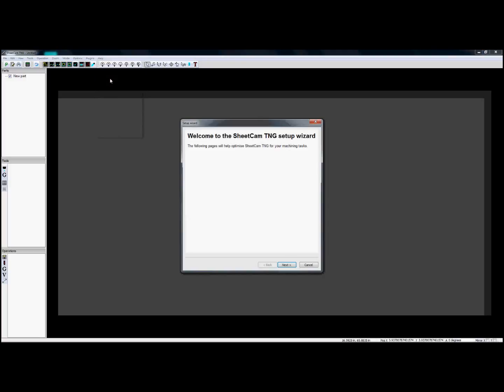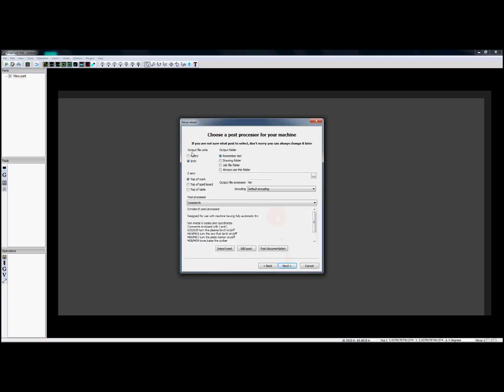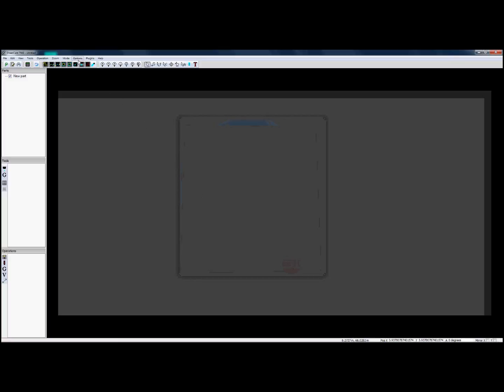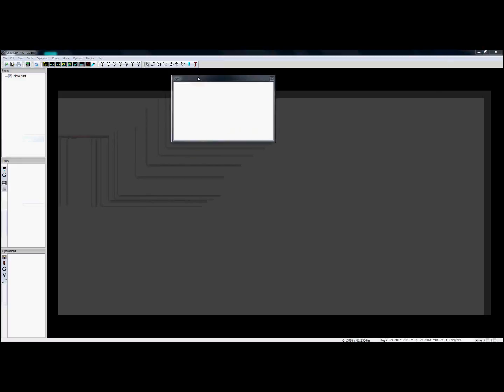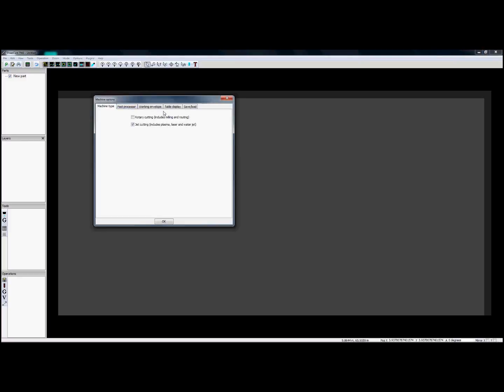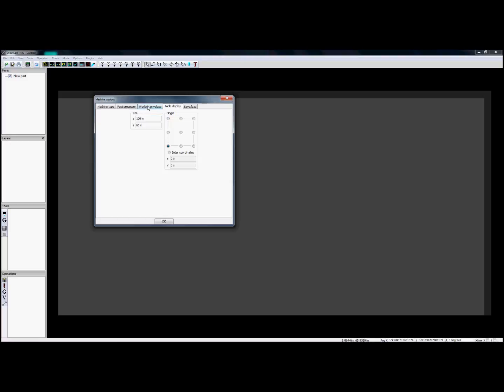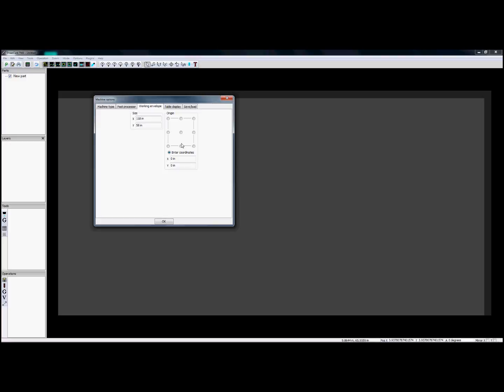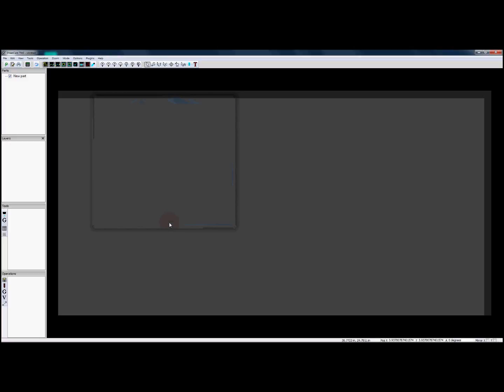04 SheetCAM TNG 6.0.15 / How To Setup